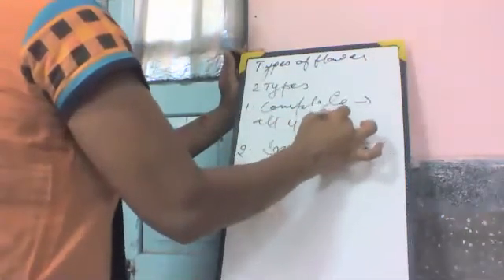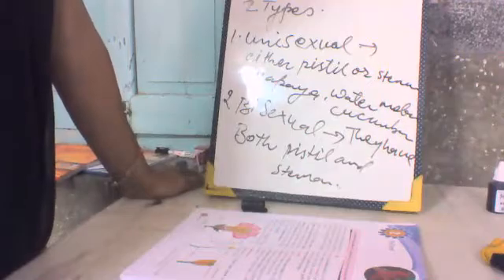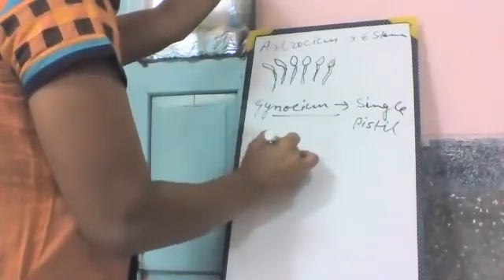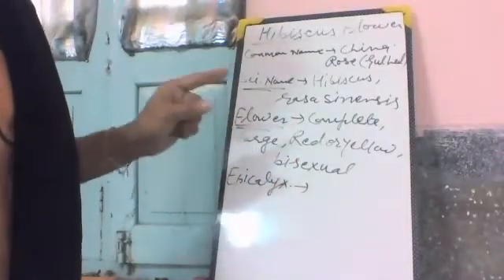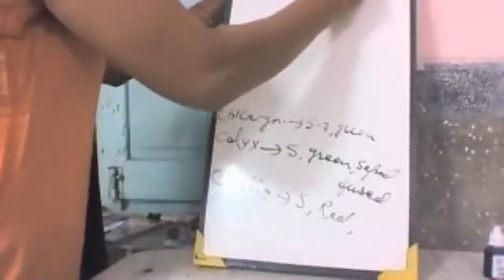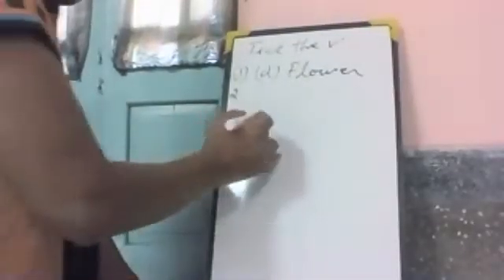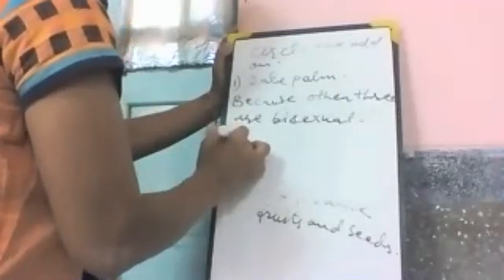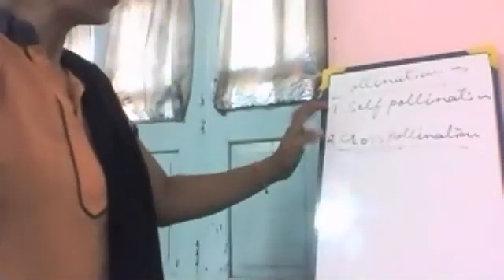6th class biology chapter 1st